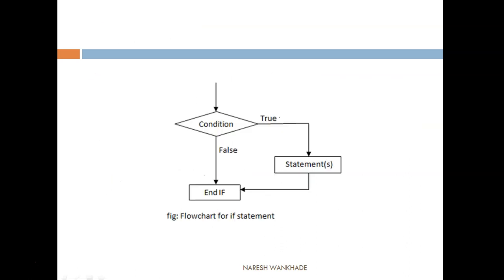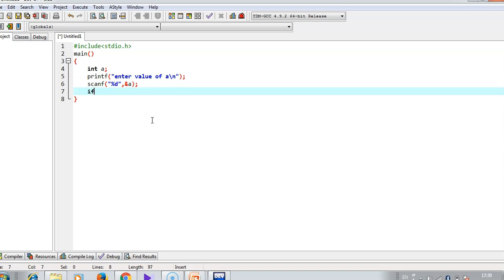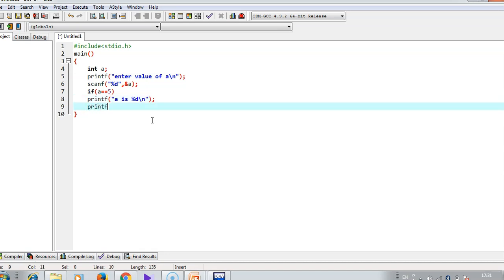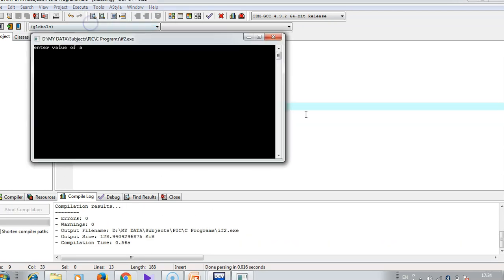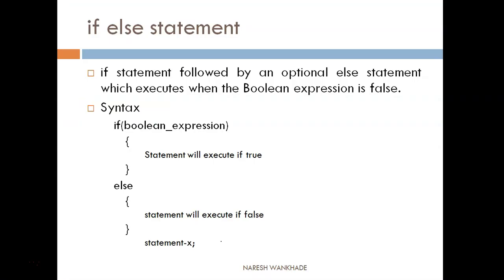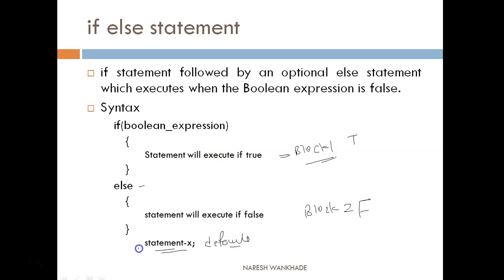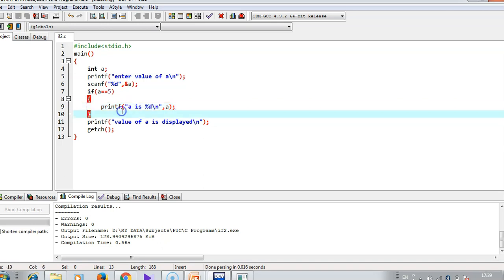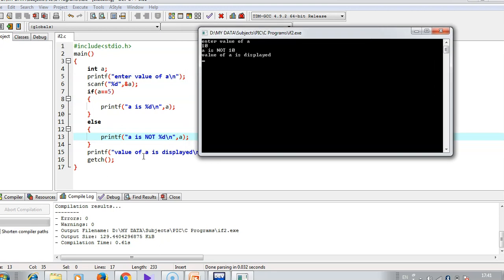C Programming_2.1|| if_statement|if_else_statement with example || Decision Making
This video tutorial covers if statement and if else statement with example and flowchart belong Decision Making and Branching part of C programming.